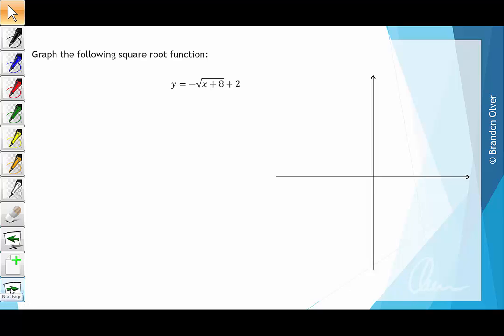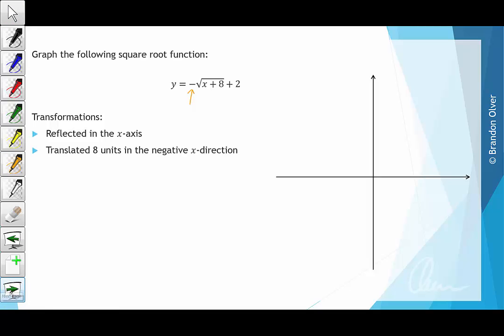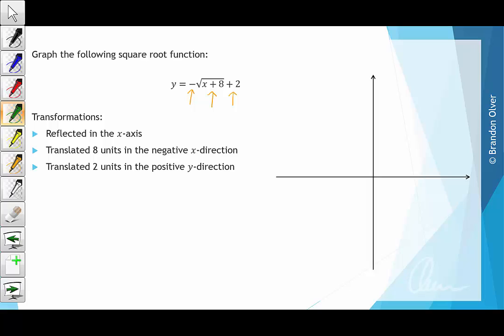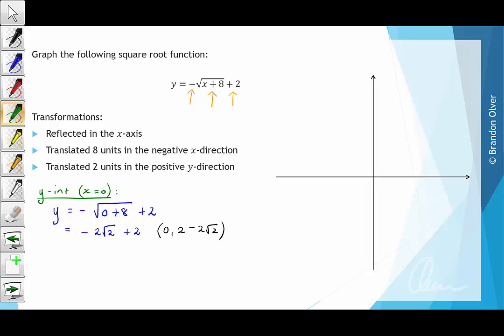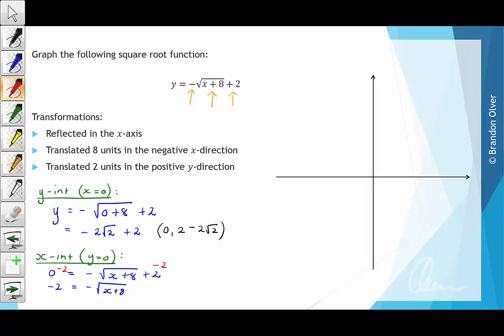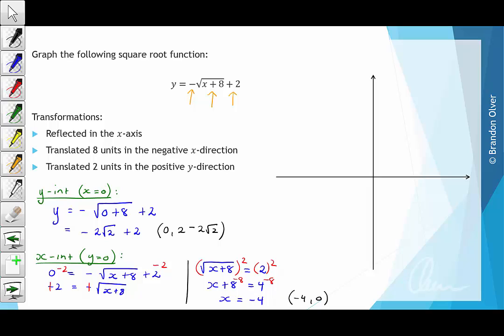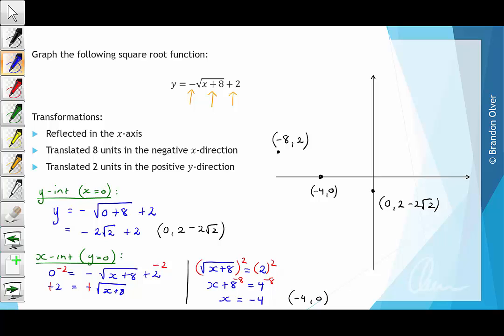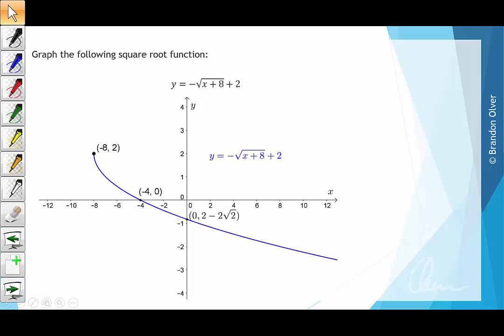[MM1-2] 5E - Example 3